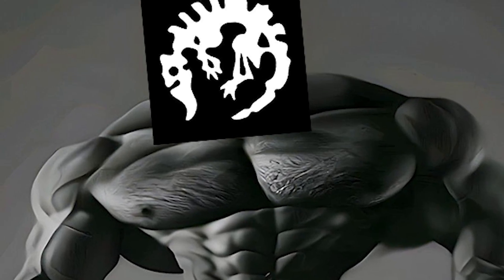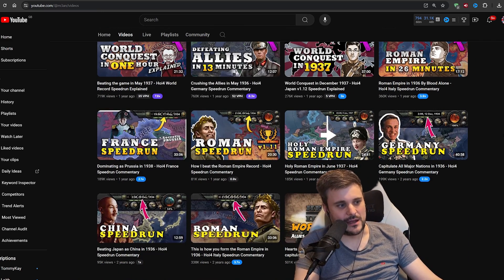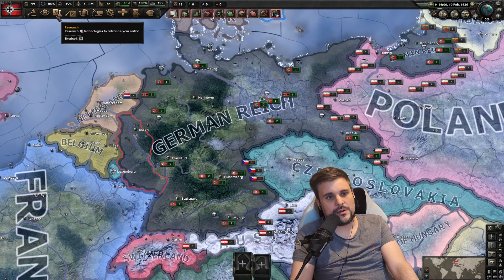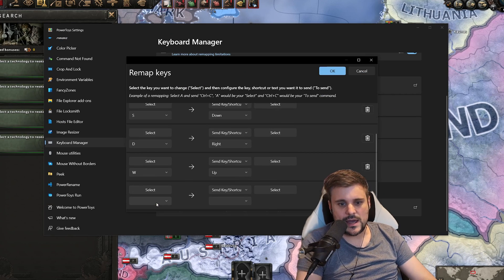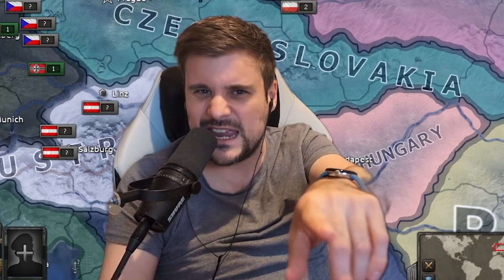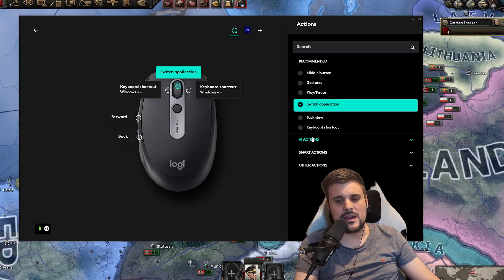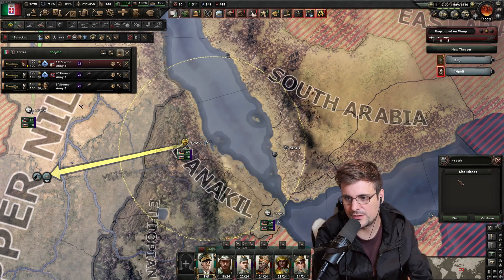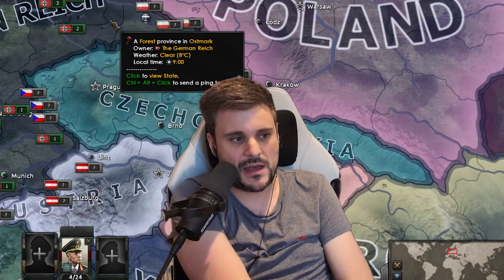They FINALLY added KEYBINDS to HOI4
❗ STOP ❗ Games on a budget! In this video, we're diving deep into the world of hotkeys and keybinds in Hearts of Iron IV. Learn how to add, customize, and implement them to streamline your gameplay and dominate your campaigns! Whether you're a beginner or a seasoned strategist, optimizing your controls can make a huge difference. Watch now to become more efficient and take your HOI4 skills to the next level!

00:00 Intro
1:15 How to get keybinds
2:14 More hotkeys
5:44 How to add mouse bindings
6:39 Refined keybinds
8:32 Outro

Sub to MEMES channel: @40kLoreForge 😂